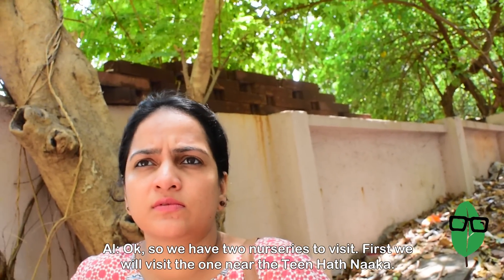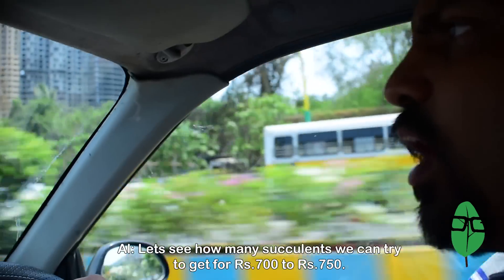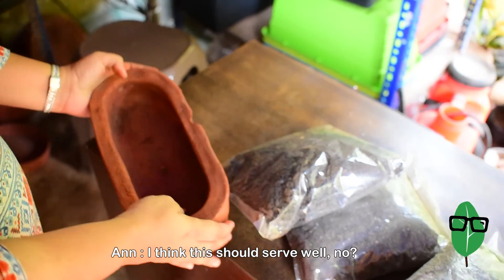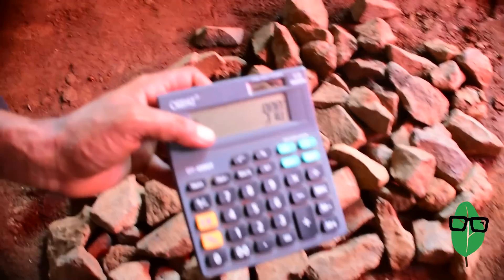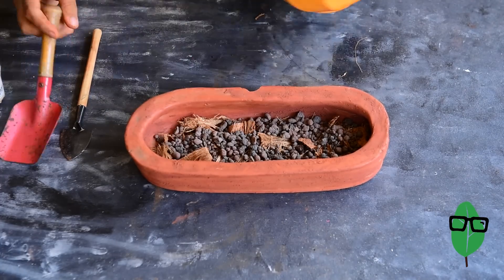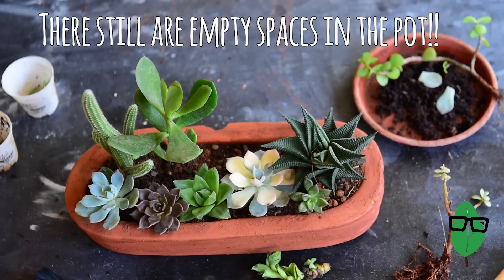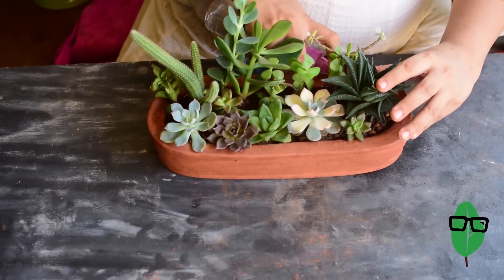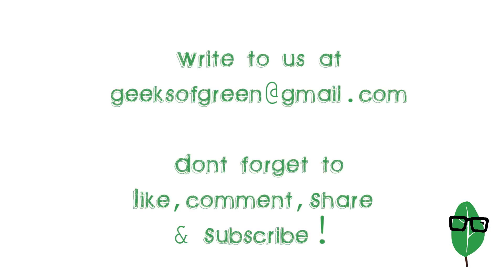How to make a Succulent Arrangement under Rs.1000 ($16)!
Making a nice Succulent arrangement can get expensive, especially if you are making one from scratch. This week we set out on a quest to make a succulent arrangement for around Rs.1000. We documented our journey in going out and getting these succulents for cheap, and then we documented the making of the arrangement. Hope you enjoy watching this as we enjoyed making it.

Cosmic Fogg - Jazzaddicts intro, under Creative Common Licences.

My Shooting Gear:
Main Camera
Secondary Camera

Main Lens
Wide Lens
1st Fixed Lens for B-roll\main shots
2nd Fixed Lens for B-roll\main shots
3rd Fixed Lens for B-roll